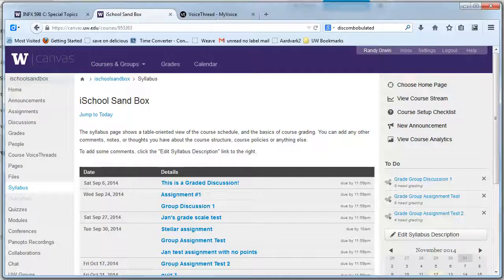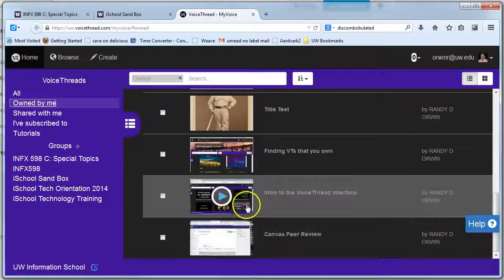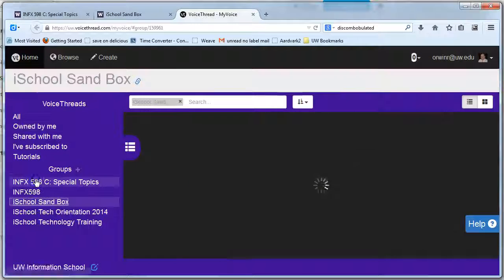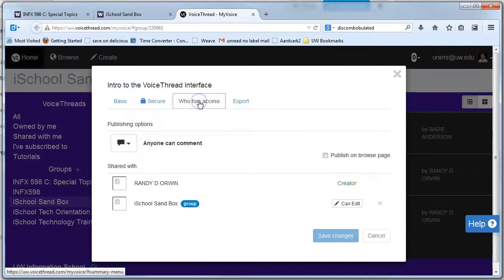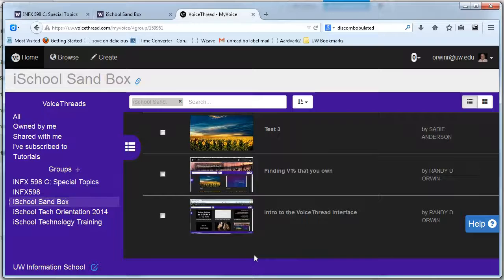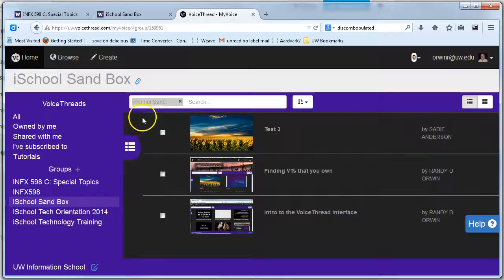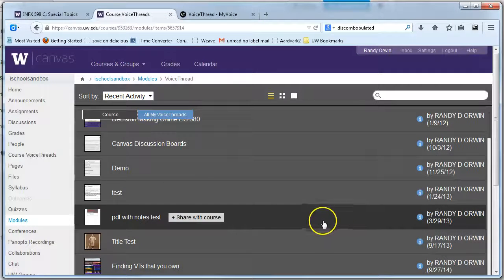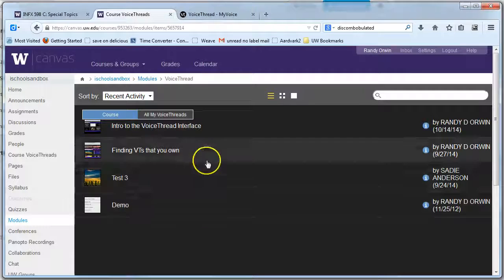Sharing VoiceThreads with a Canvas Course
This tutorial show you how to use the Canvas/VoiceThread LTI integration to share threads with your Canvas course.